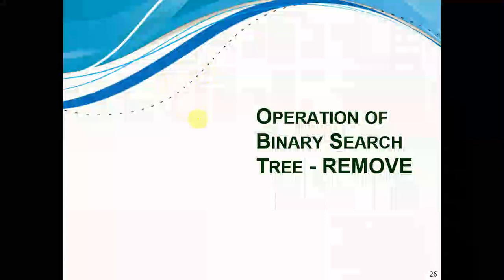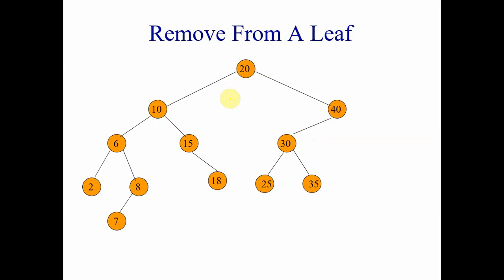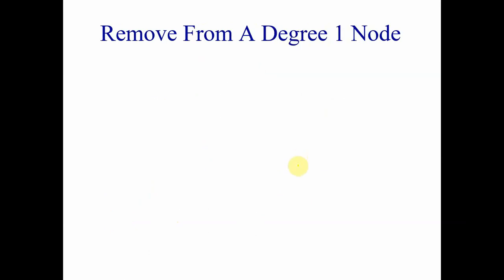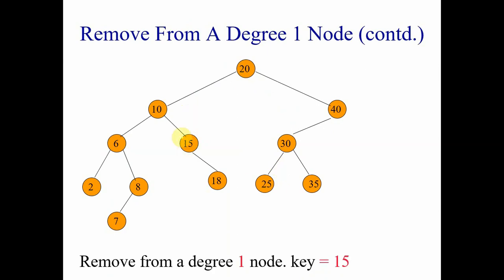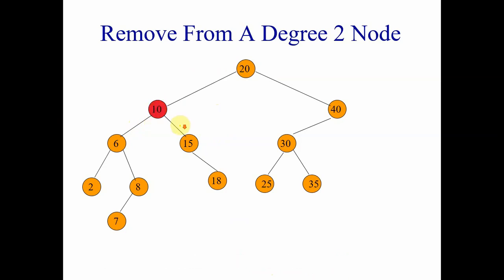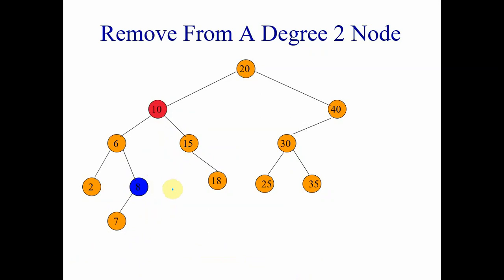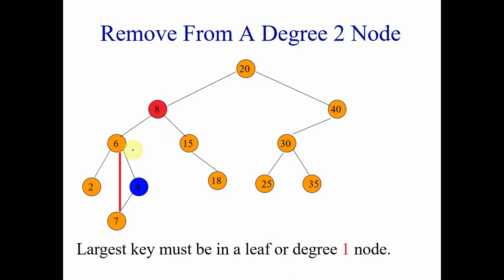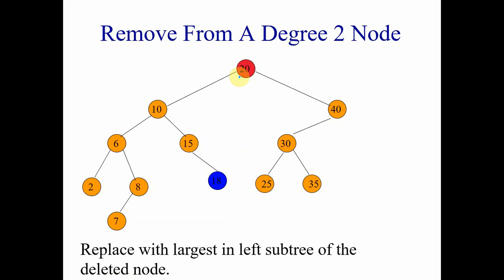L08 BST P07 remove